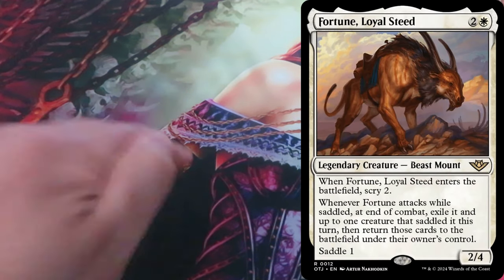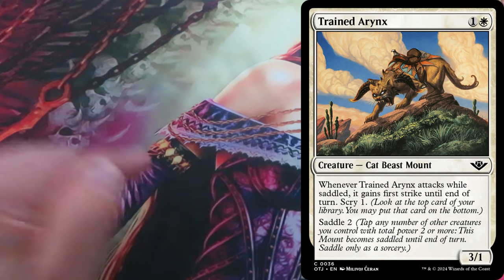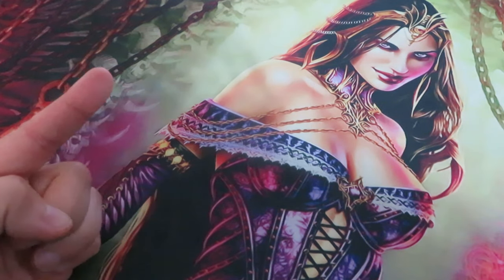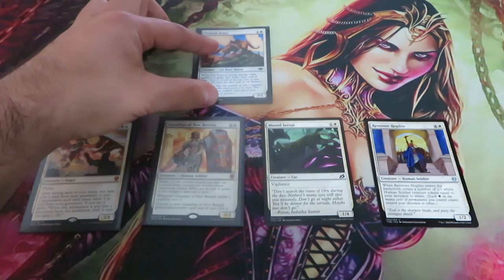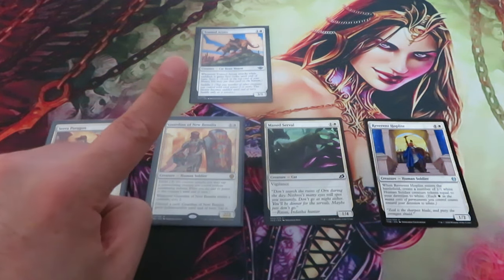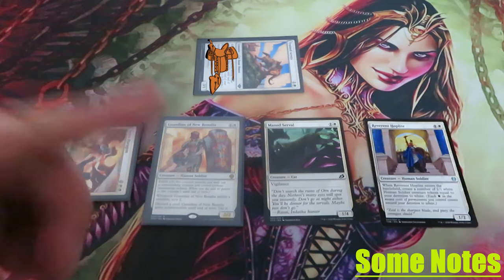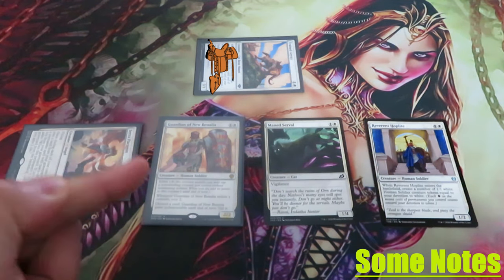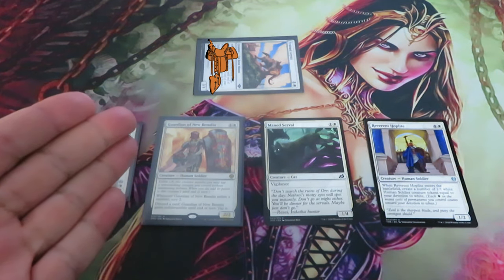Outlaws of Thunder Junction - How to play Saddle